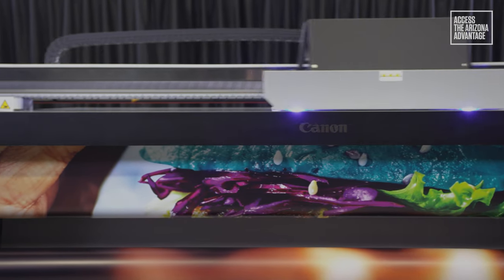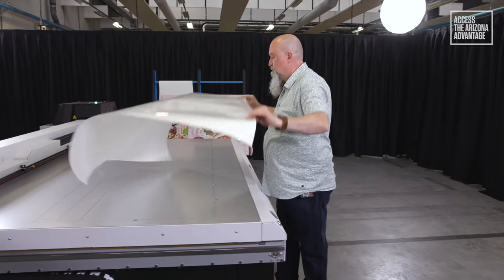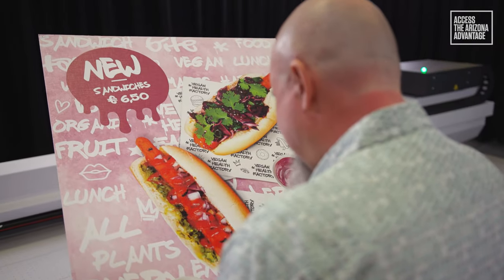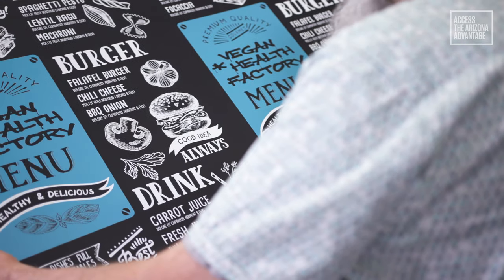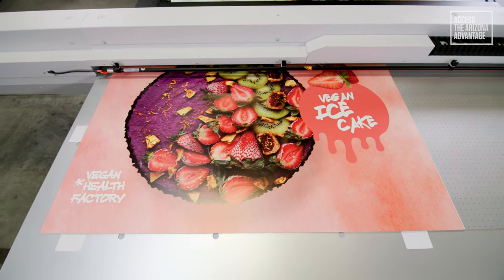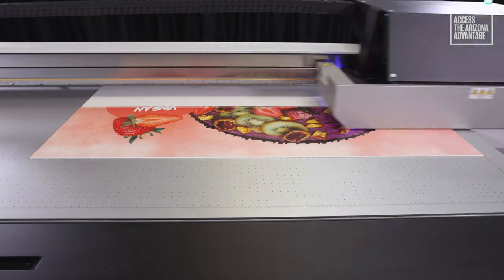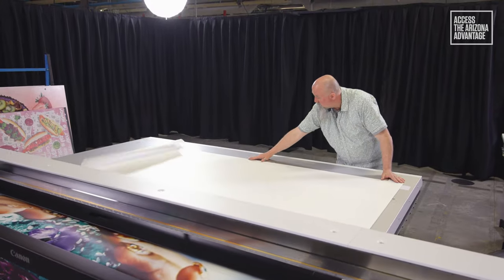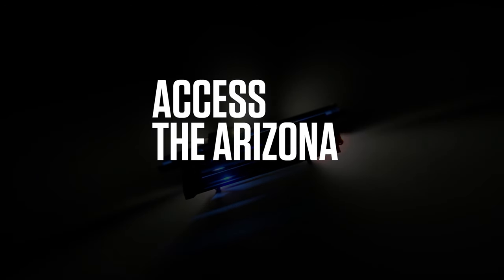Demo of the Arizona 135 GT - an attractively priced flatbed printer. Access the Arizona advantage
Lane Beaton, Application Specialist at Canon Production Printing will tell you everything you need to know about the Arizona 135 GT. With this new flatbed printer we’re offering sign makers, print service providers and offset and screen printers, among others, either starting out in the large format graphics industry or those that want to diversify into new applications the ideal flatbed platform for printing multiple applications on both rigid and flexible media. As the latest member of the fifth generation of Arizona printers, the Arizona 135 GT offers users the same core technology and benefits of its mid-volume siblings at an attractive investment level.